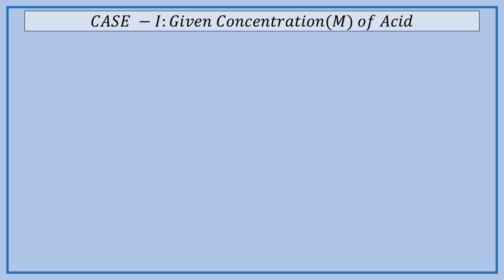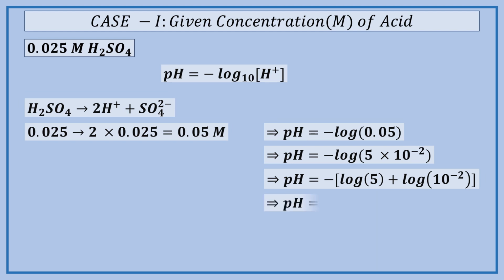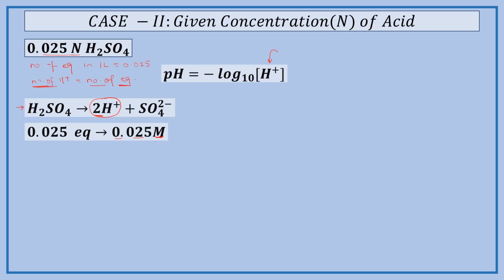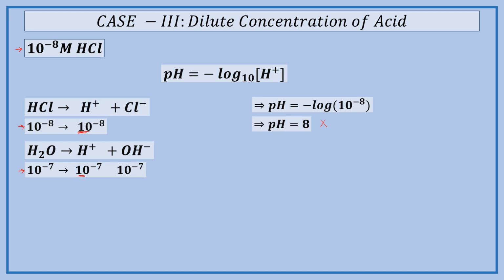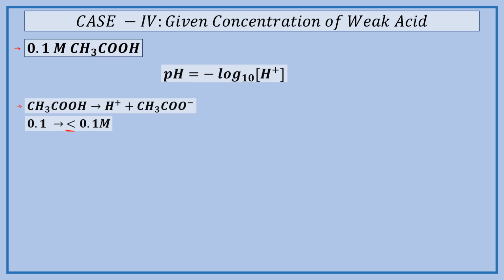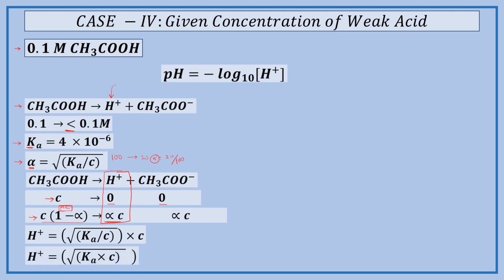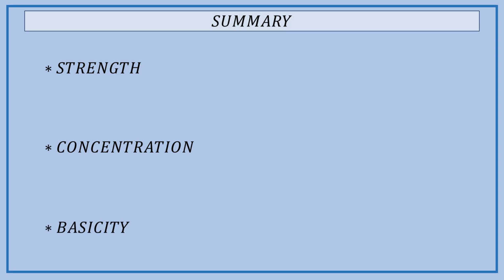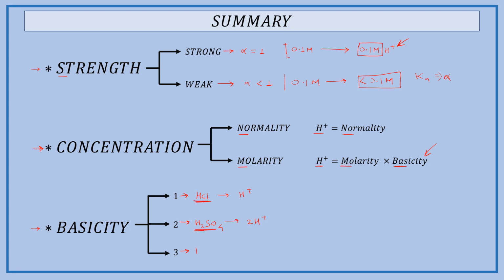pH Calculation - II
Calculating pH of acids and bases is one of the common topic related to equilibrium and often straight questions are asked from these. This video includes basic examples of pH calculation of solutions. In the related videos, more examples of pH calculations are discussed.